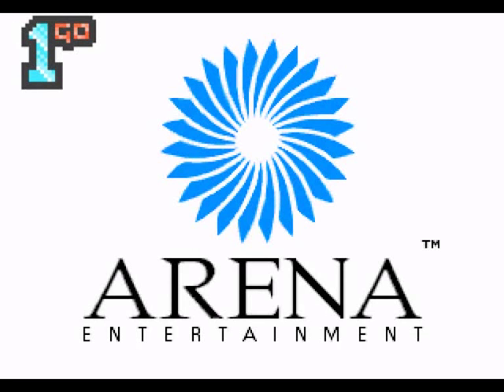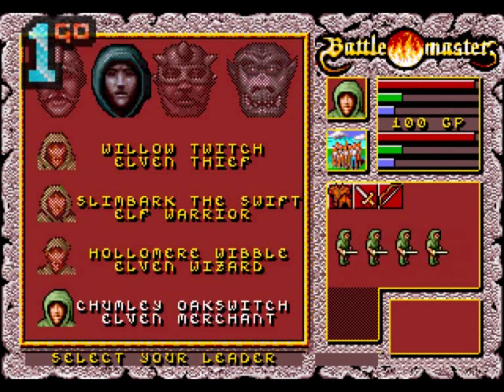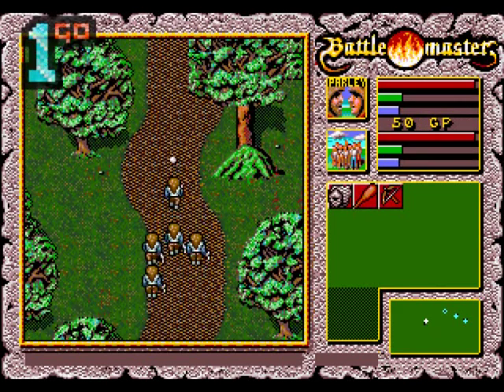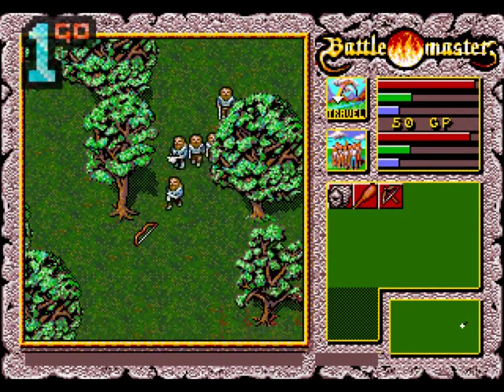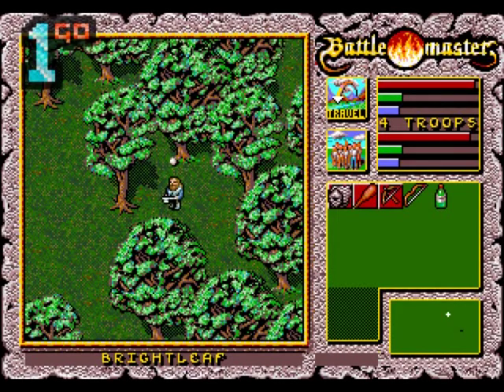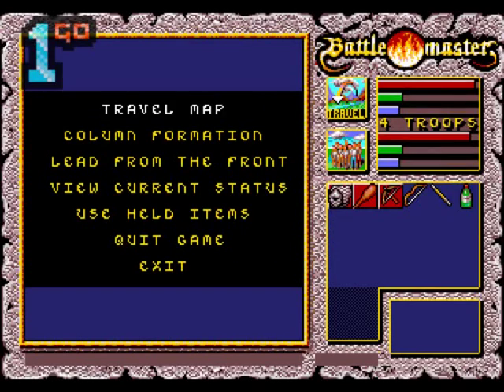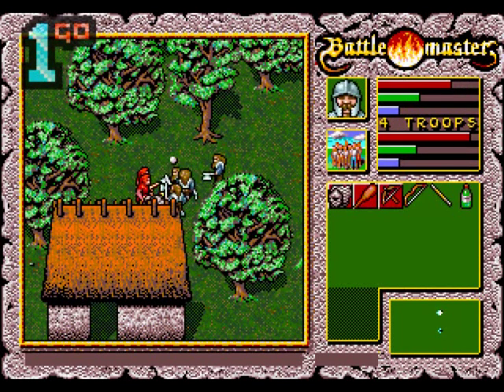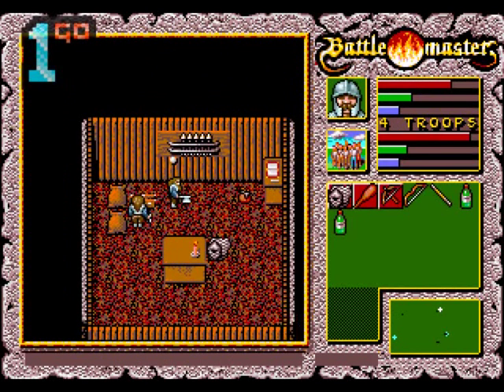1GO Short Play - Battle Master (Mega Drive/Genesis) (With Commentary)